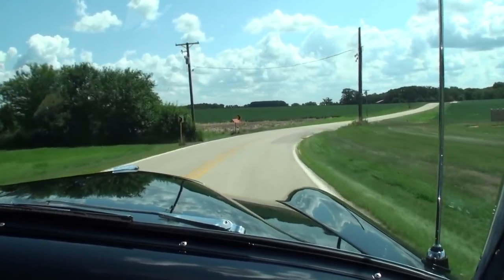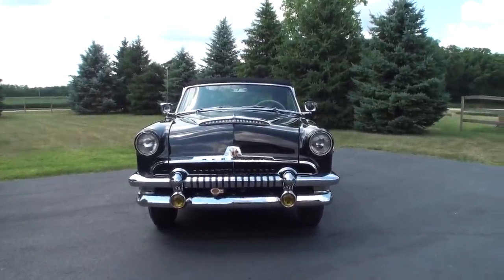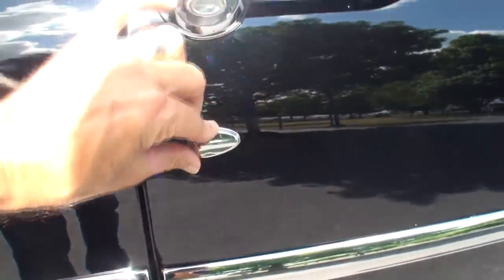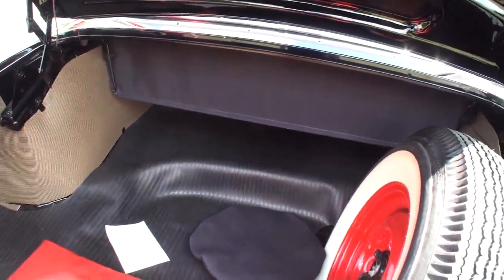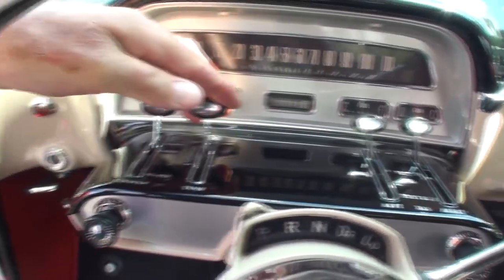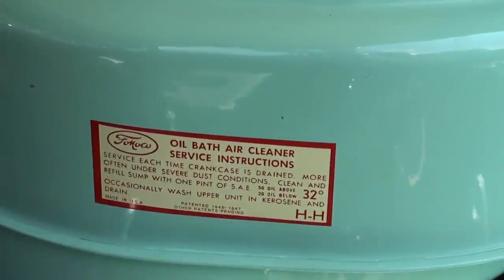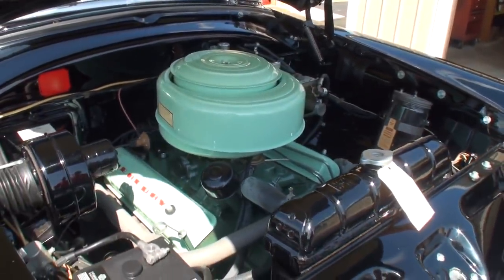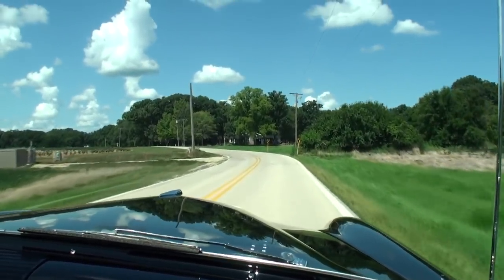1954 Mercury Monterey Convertible in Raven Black & Ride on My Car Story with Lou Costabile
We're looking at a 1954 Mercury Monterey Convertible in Raven Black Paint.  The car comes with the factory 256 CI V8 engine.

The car's Owner is Ken Nagel.  Ken’s had this car since 2007.  He shares his 1st car was a 1954 Mercury so he really has a connection to them.  This one looks “showroom” new.

If you're interested in seeing this car in Ken's collection, see this link.